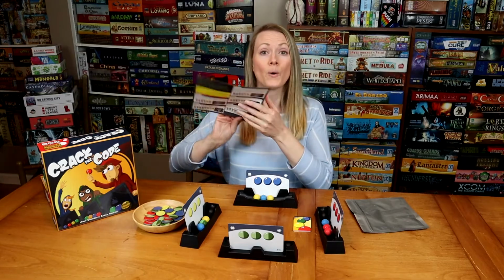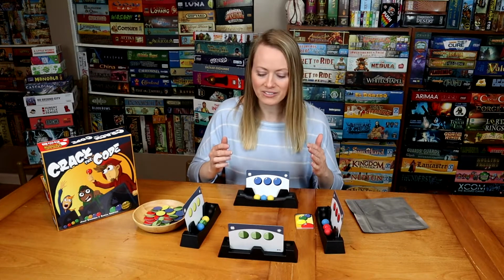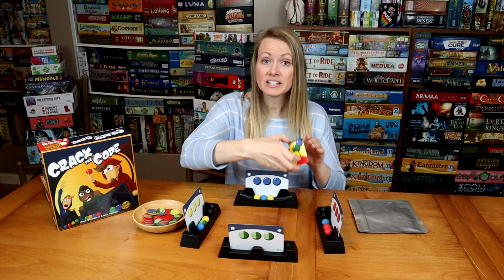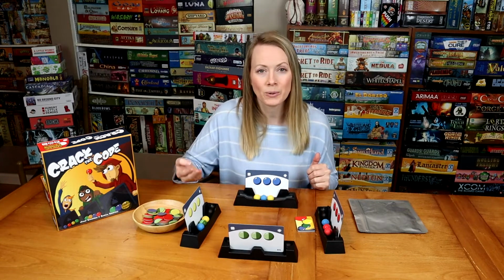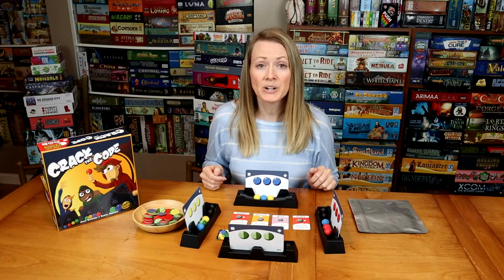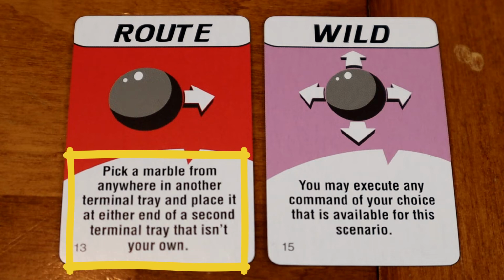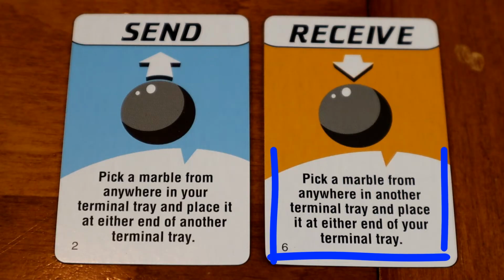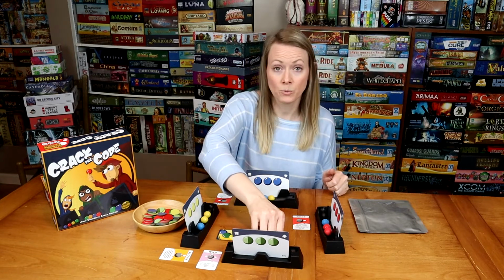CRACK THE CODE | How to Play a Cooperative, Limited Communication Deduction Game with Professor Kim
Crack the Code is a super fun campaign style game that requires logic, deduction, and reasoning from all players to puzzle out the solution.

In this limited communication game, players rearrange data spheres to match their current mission goals. With strong choices and teamwork, players can successfully accomplish their goals and move onto the next mission!

This is a great game for the classroom and instructors should give this puzzle game a chance as it will easily fit into a 30-50 minute class period and create a dynamic and challenging experience for students of all ages (middle grade and higher is recommended).